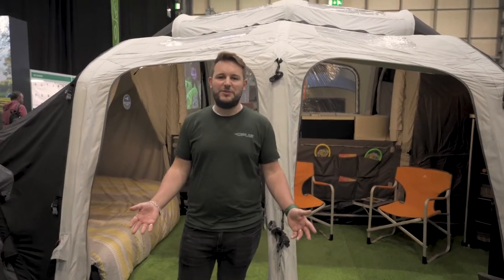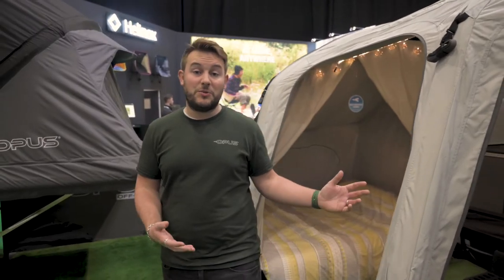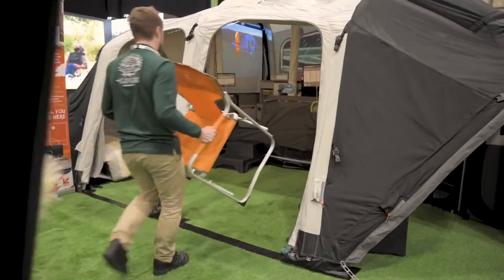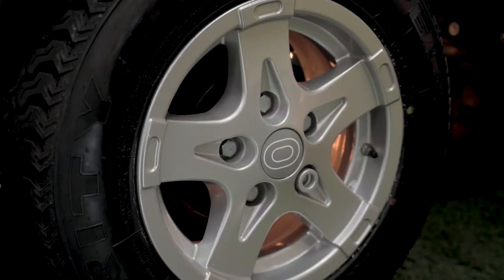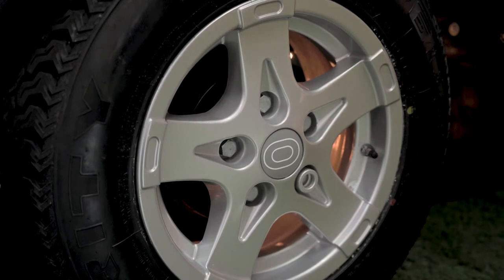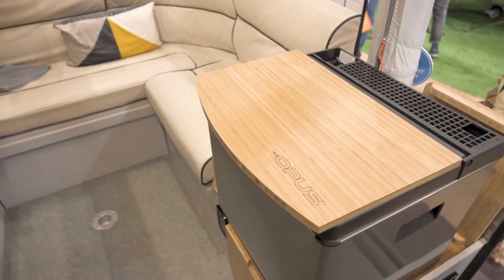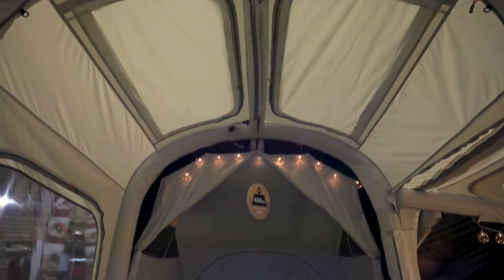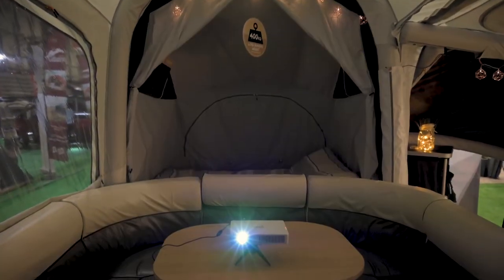OPUS All-Road, Full Monty Package - Caravan, Camping & Motorhome Show 2022 Show Guide Shorts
Take a tour of the All-Road OPUS, Full Monty package at the 2022 Caravan, Camping & Motorhome Show at the NEC Birmingham. *Pricing and packages are subject to change, get the most up to date information on the All-Road OPUS